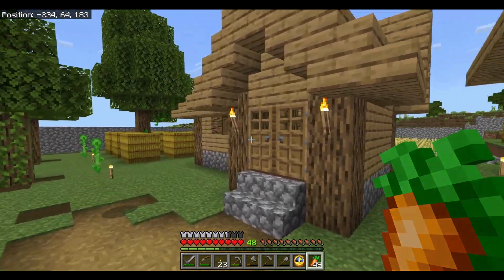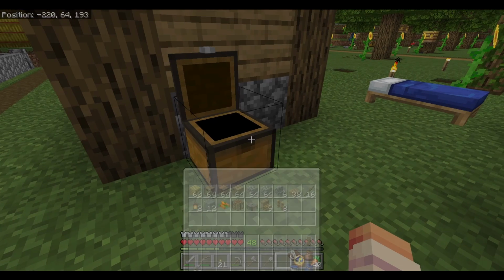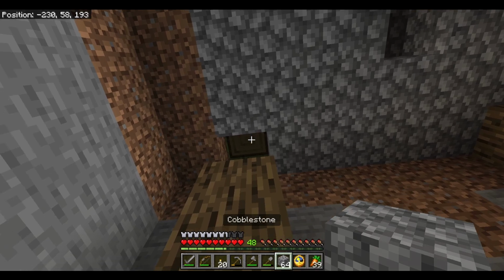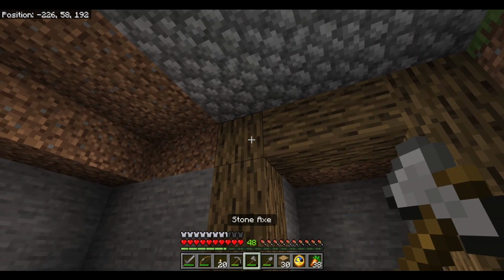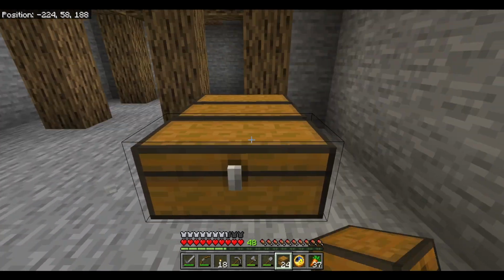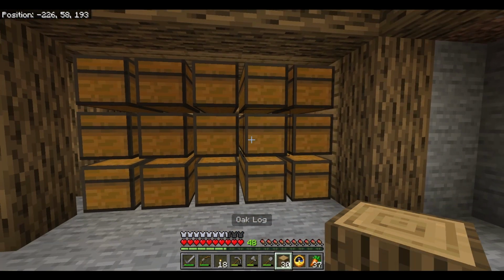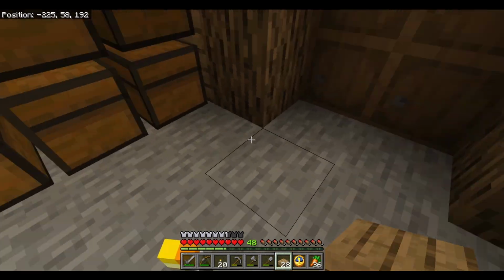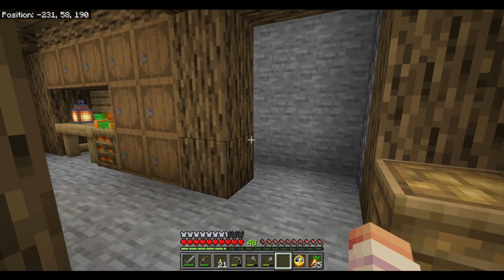🧱 Build a Root Cellar! (Storage Room) | Dave Play's Minecraft - Episode 18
In episode 18 of Dave Play's Minecraft, a Minecraft Bedrock Let's Play Survival Series, we build a Root Cellar underground to store crops and supplies in the village. This cozy underground storage room build is perfect for anyone into Minecraft building gameplay or Bedrock storage ideas!